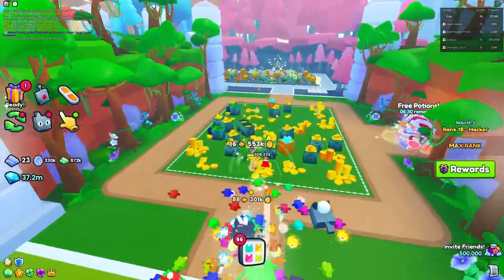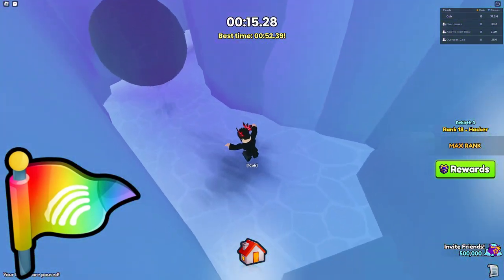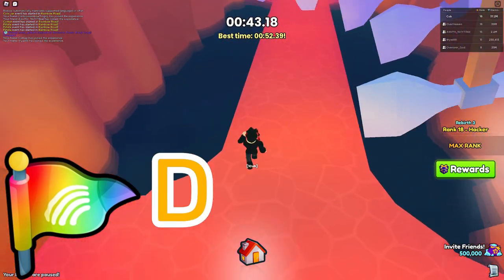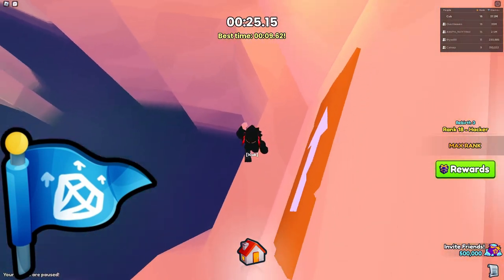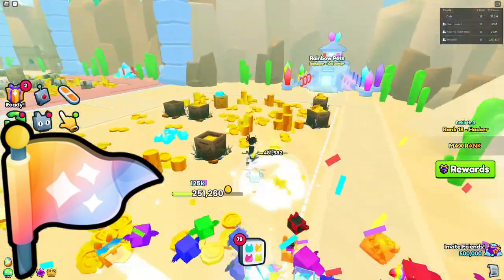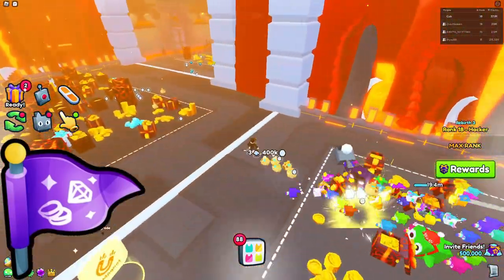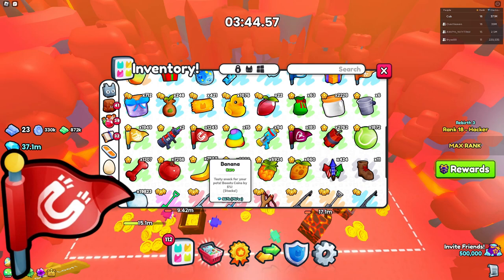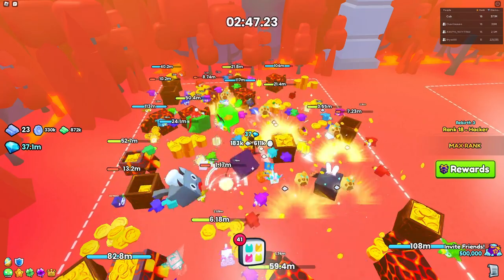The BEST Flags in Pet Simulator 99!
In today's video, I rank EVERY flag in Pet Simulator 99! There are 9 flags to rank at the time of this video.